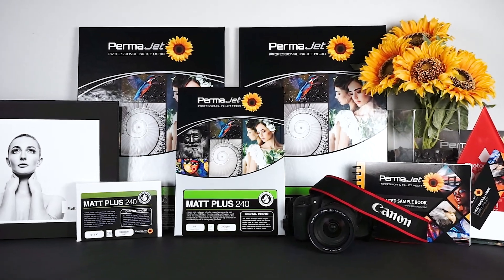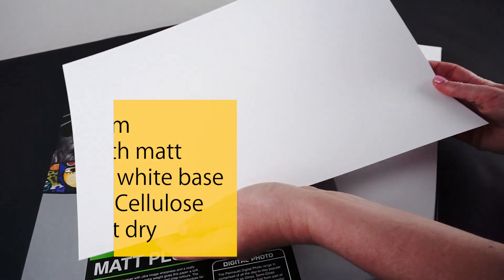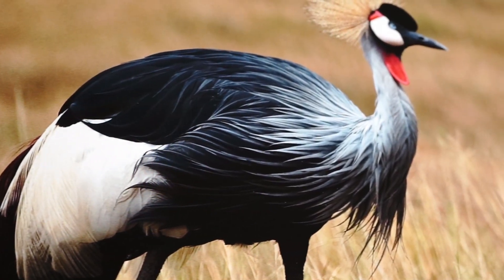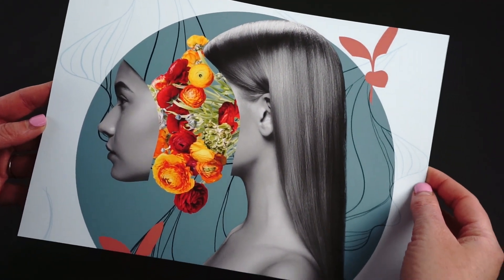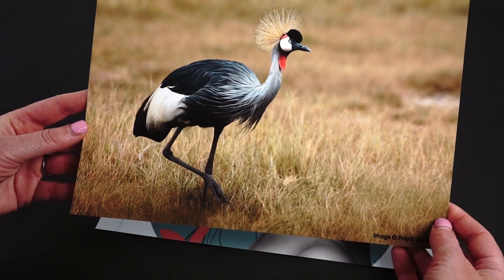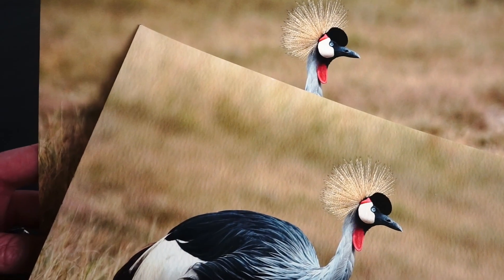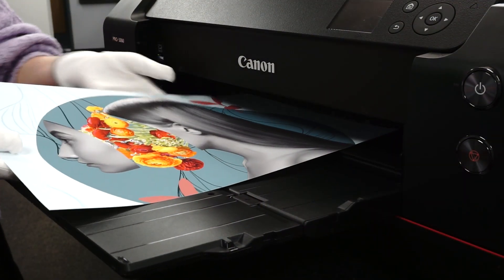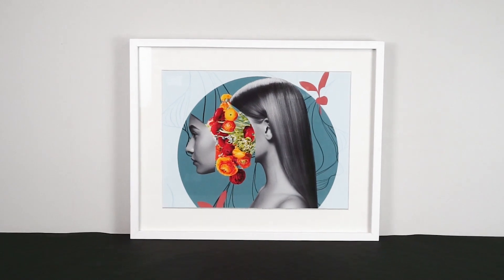PermaJet Matt Plus 240 Overview | Smooth Matt Inkjet Paper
Looking for an economical smooth matt paper? PermaJet's Matt Plus 240 photo paper is the perfect choice. Discover the qualities of this paper and see how it prints in this overview video.

Bird image by Frank McGowan